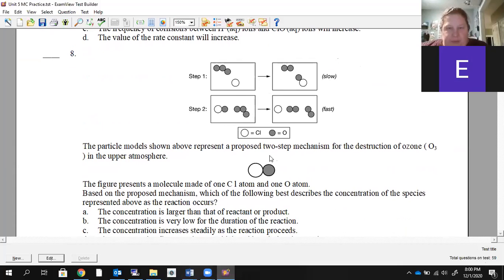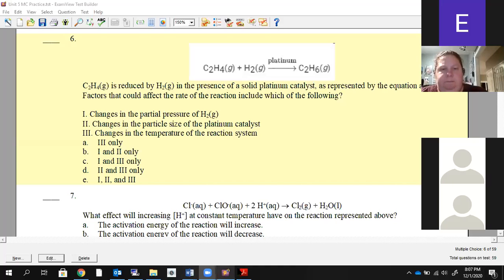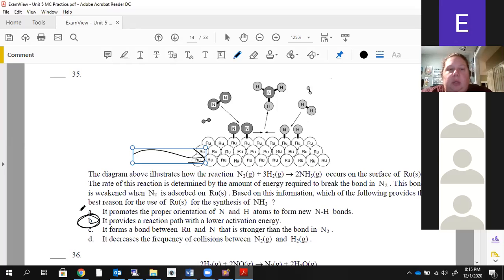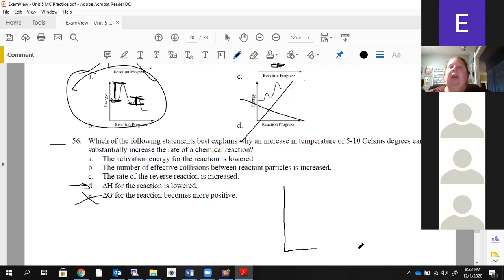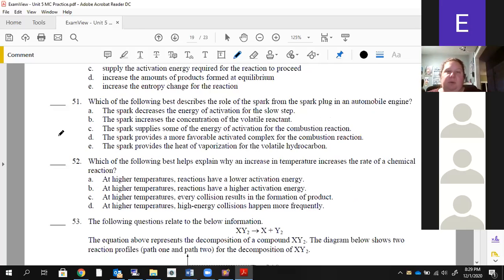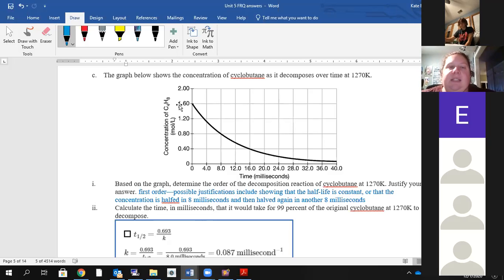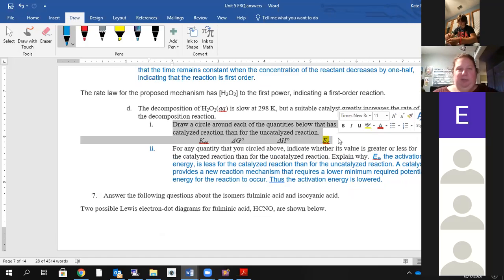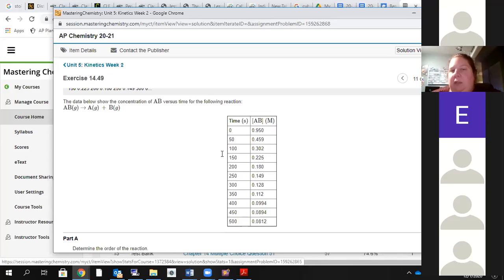kinetics help session